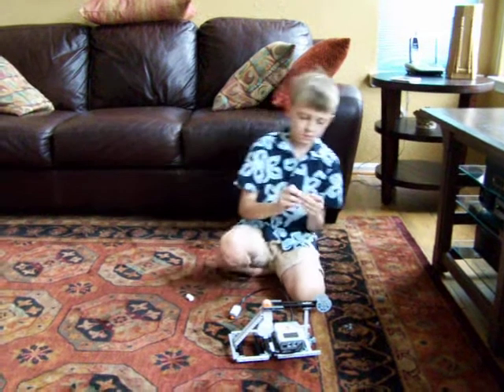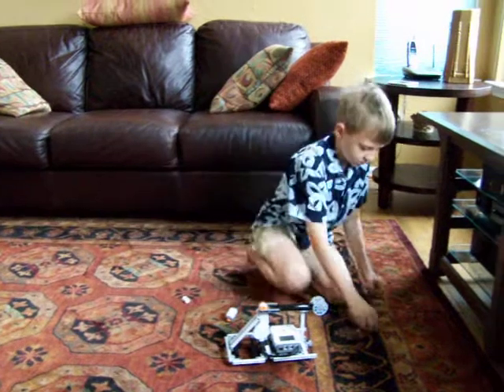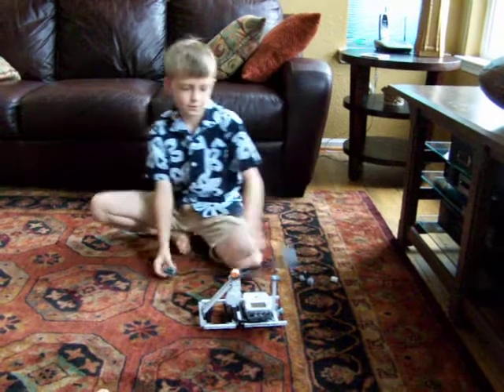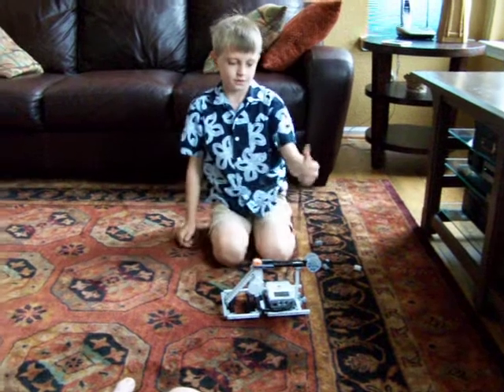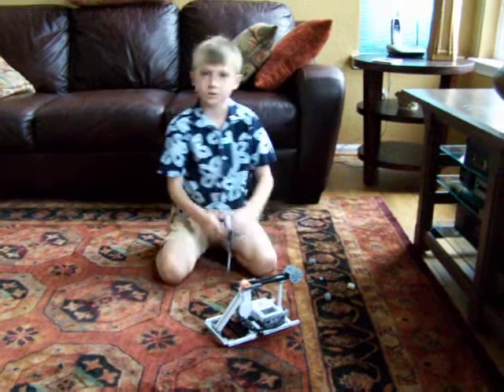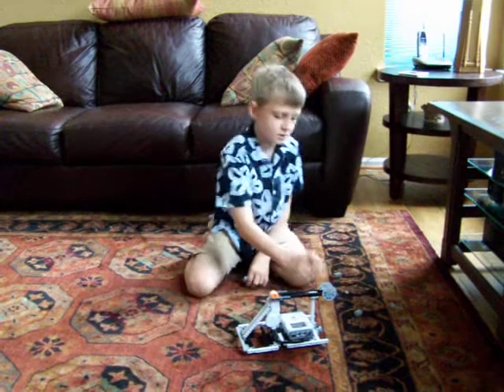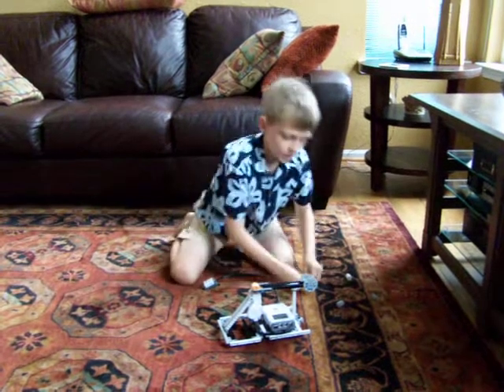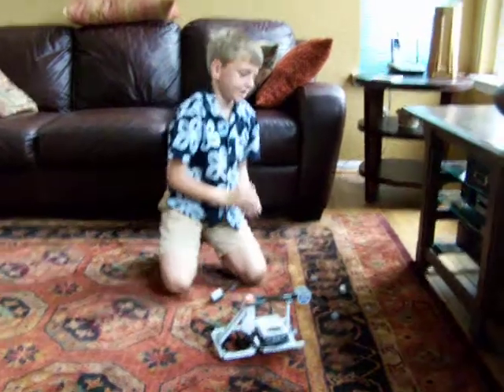Lego Mindstorm Catapult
Kirk demonstrates the Lego catapult he designed and built.